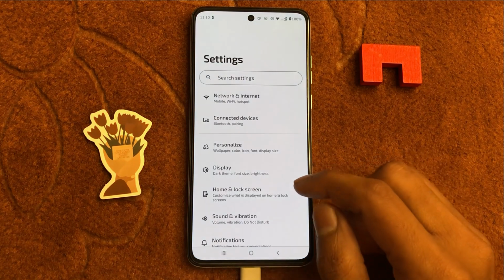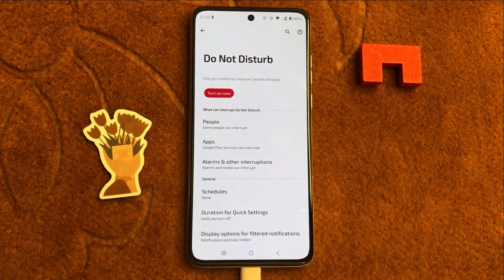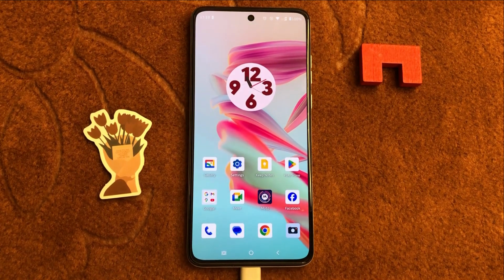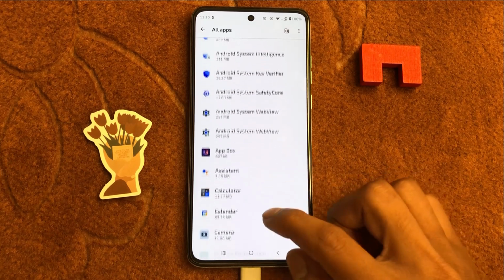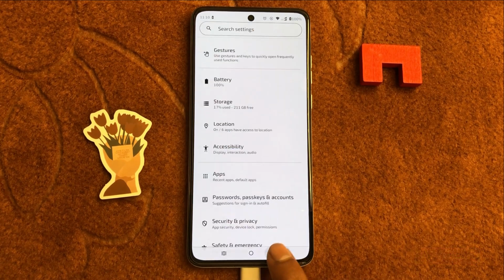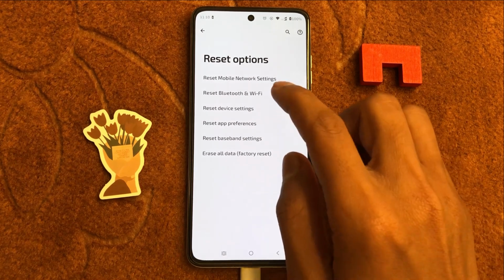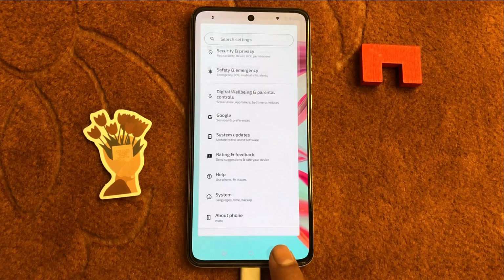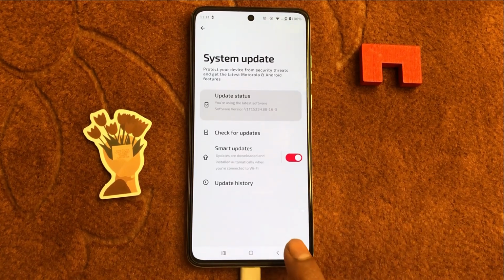How to Fix Nothing Phone 4A No Notification Sound